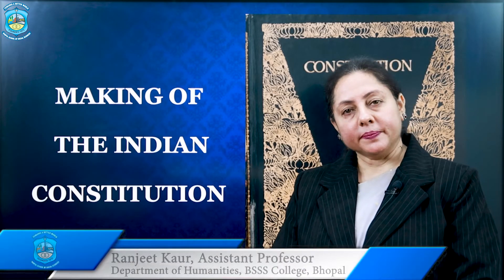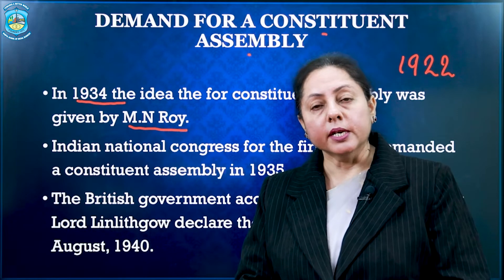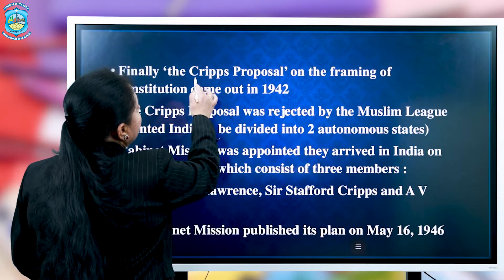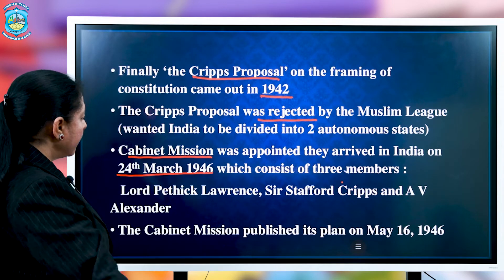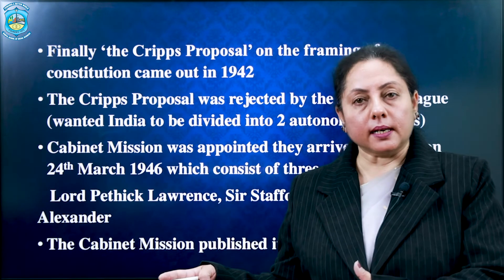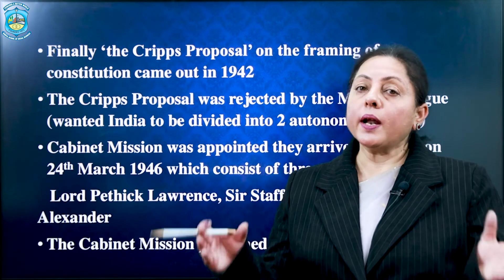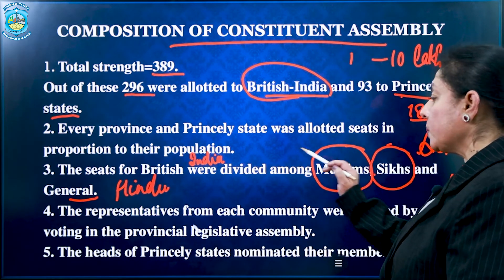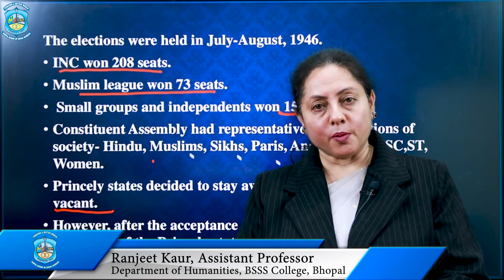Making of the Indian Constitution